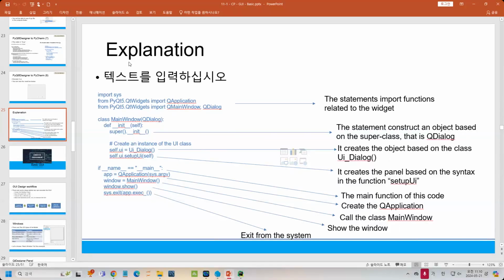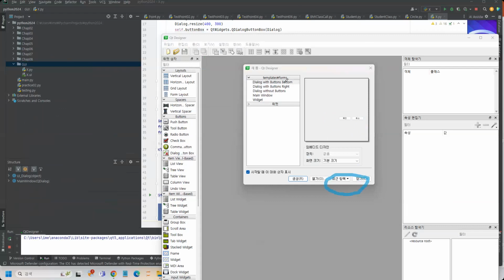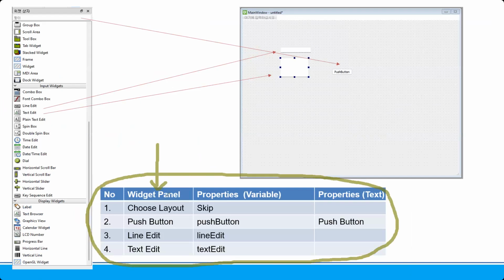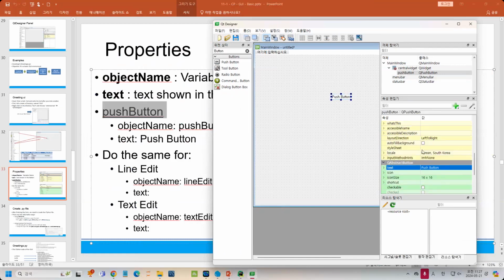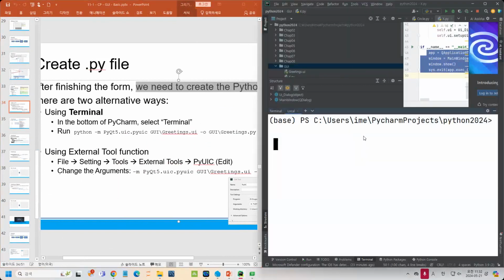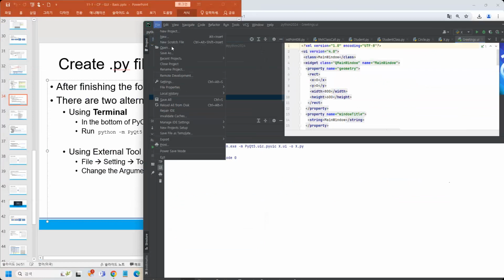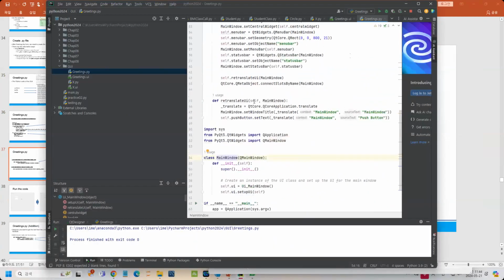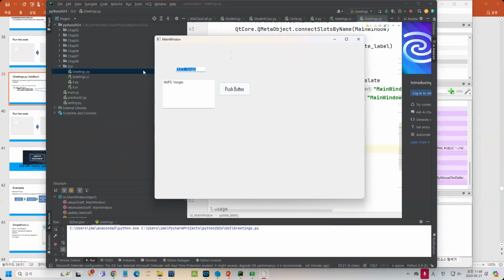20240521 - Computer Programming - GUI Basic (2)